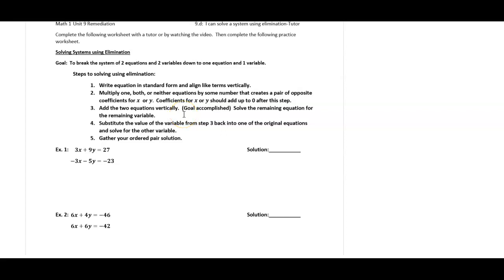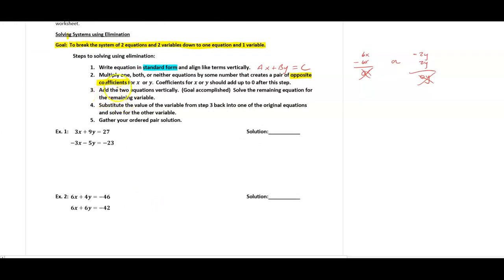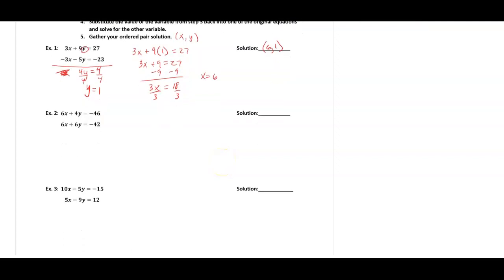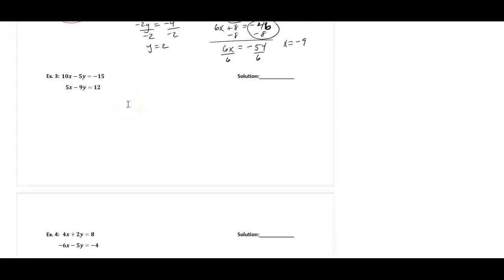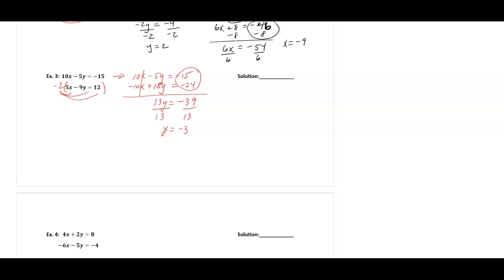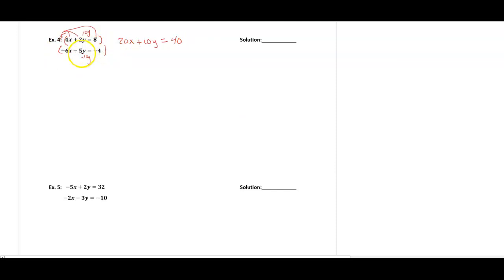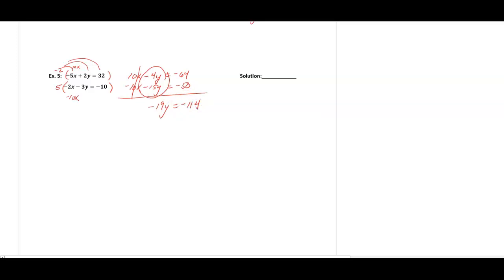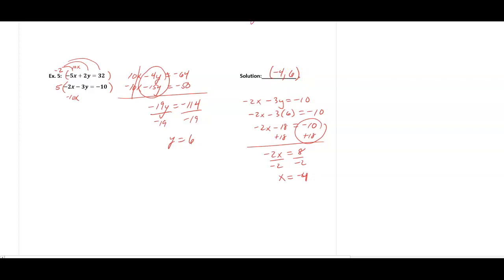9.d I can solve systems using elimination